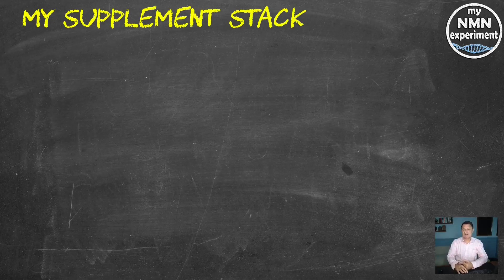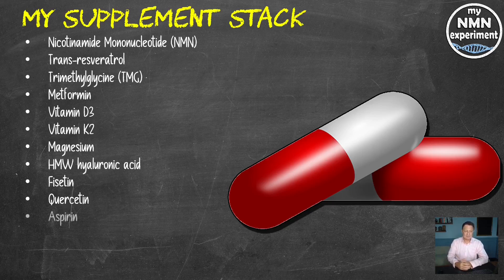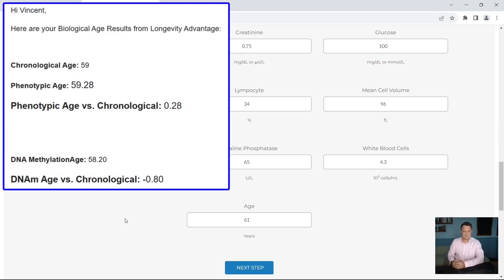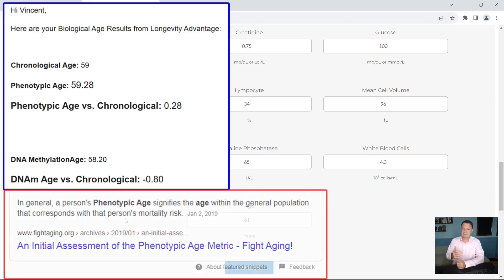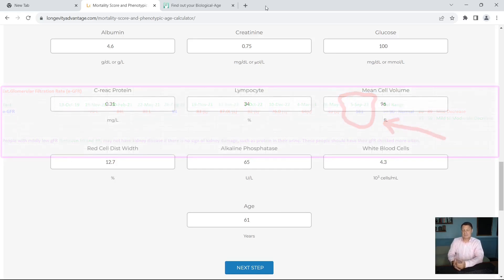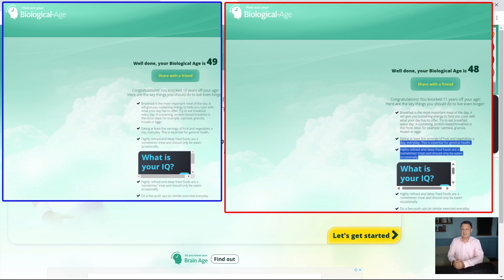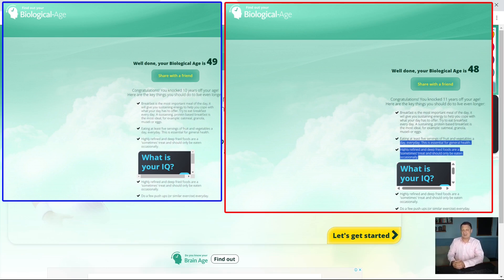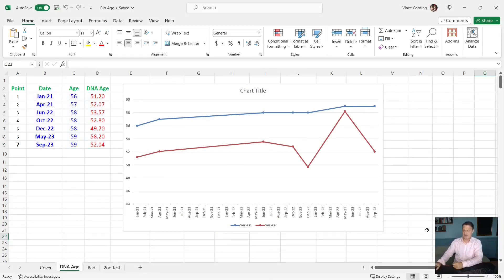My Latest Biological Age Test – YOUNGEST EVER?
Let’s take a look at my biological age, 51 months after starting My NMN Experiment, using my latest blood test results; taken in September 2023.

• 2,400mg of Fisetin, on the 1st, 2nd & 3rd of each month
• 2,400mg of Quercetin, on the 1st, 2nd & 3rd of each month